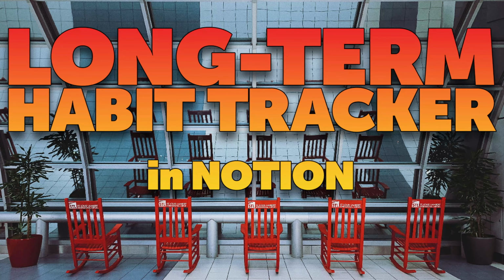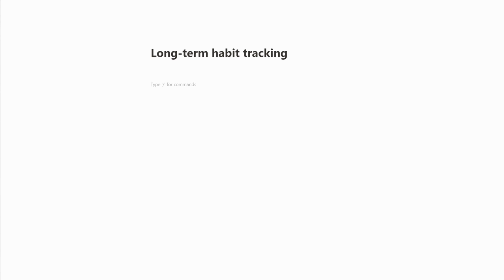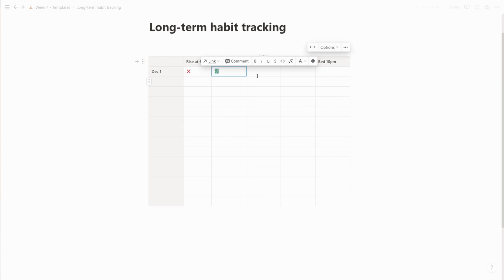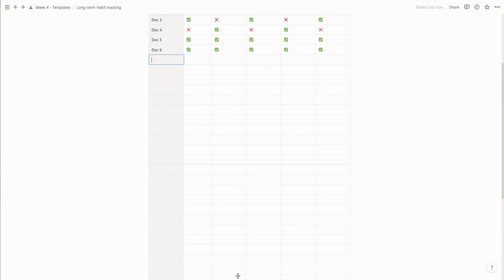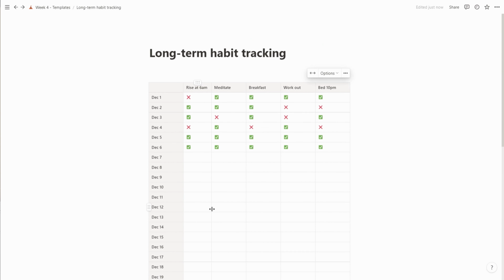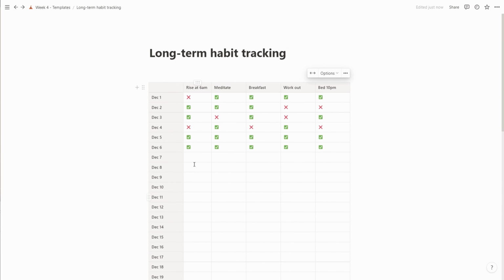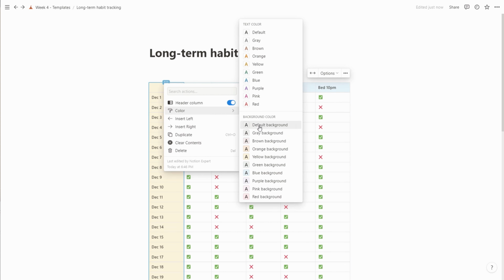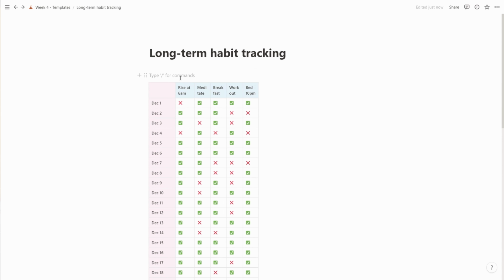Habit tracking using TERRIBLE tech! Don't try this at home!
DON'T try using Notion tables for anything heavy, they are seriously hard to work with!
... but for a simple habit tracker, not too bad.

00:00 - Introduction
01:04 - Notion tables kinda suck
02:20 - Emoji shortcut keys
02:44 - Copy emojis into the table
03:21 - This was a terrible way to do things! :(
03:53 - Using the habit tracker
04:40 - Which tracker do you prefer?

We have reached day 28 in our journey!